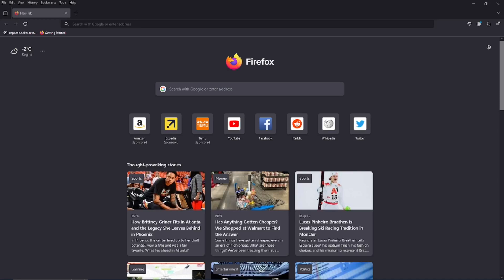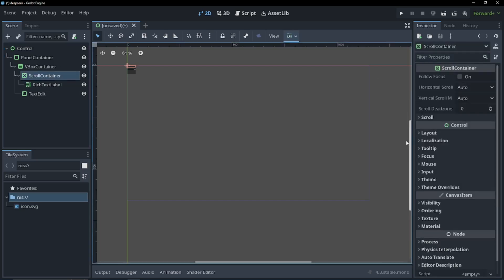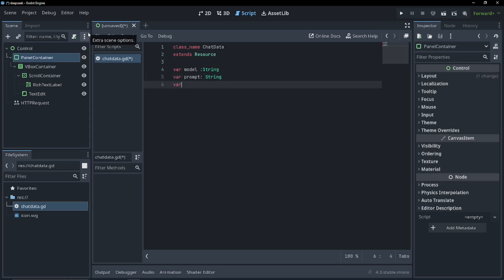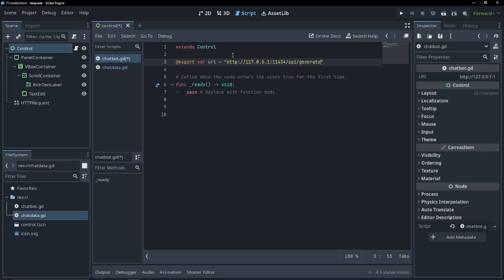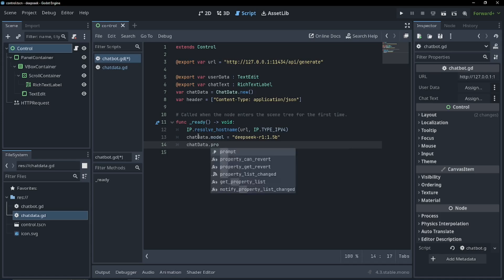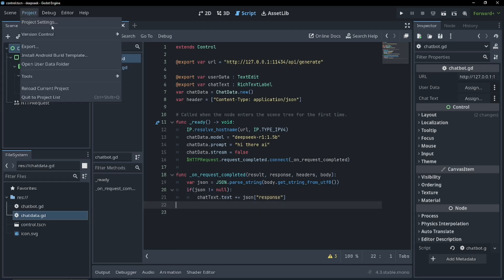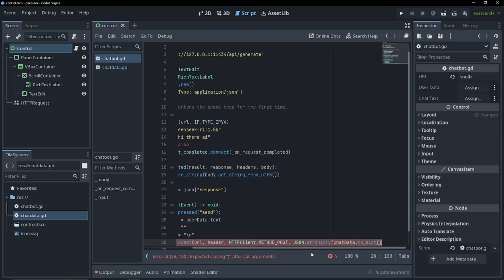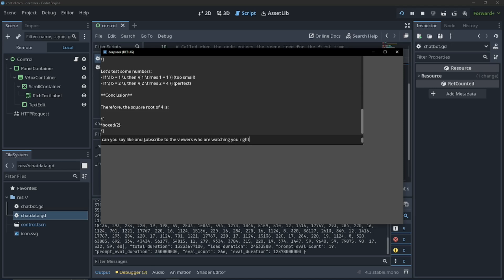Unlocking the Power of Deep Seek in Godot: Ultimate Guide!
Check us out on Bluesky an Spotify!